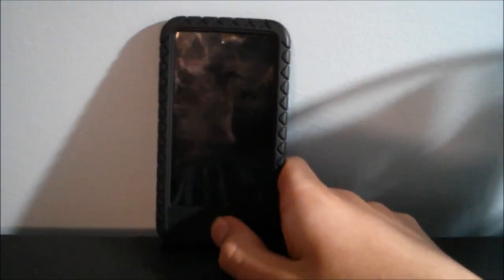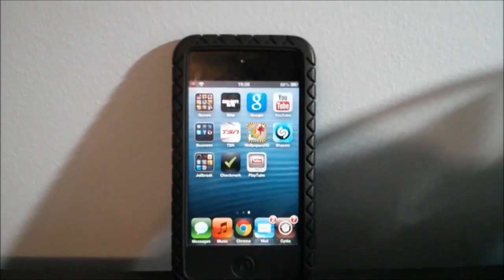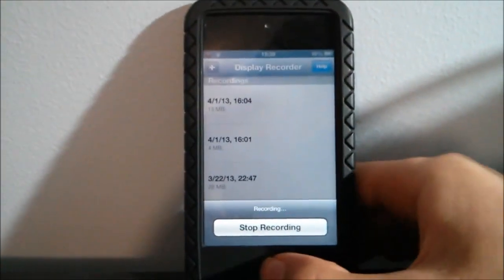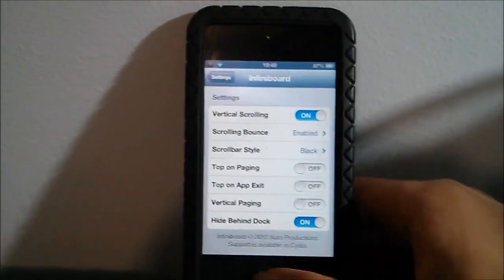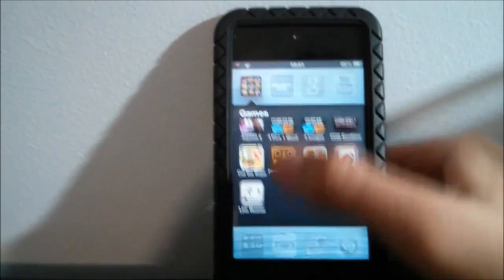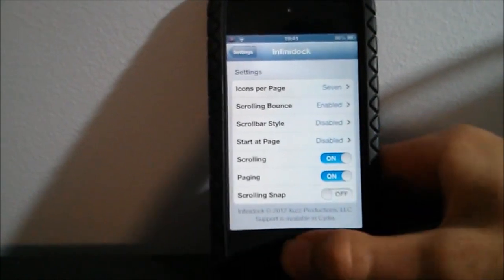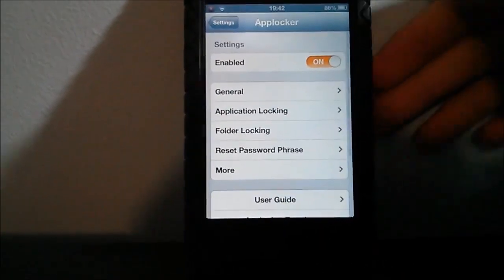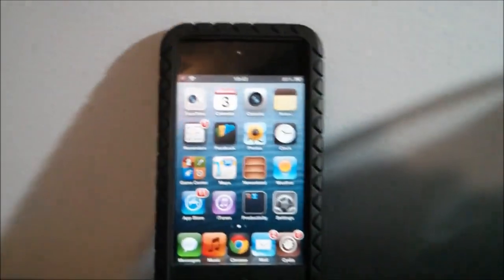Top 5 Best Cydia Tweaks Of All Time (Part 3)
These are My Top 5 Favorite Cydia Tweaks Part 3.
5. Display Recorder
4.Infiniborad
3.Infinifolders
2Infinidock
1.AppLocker